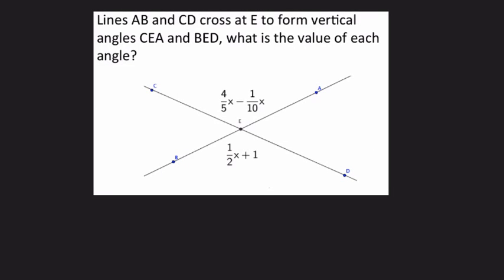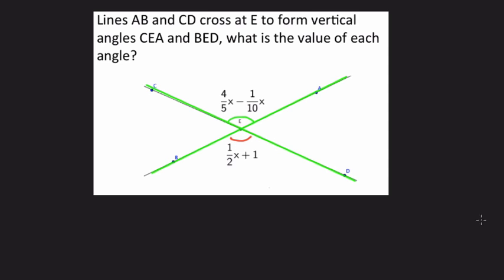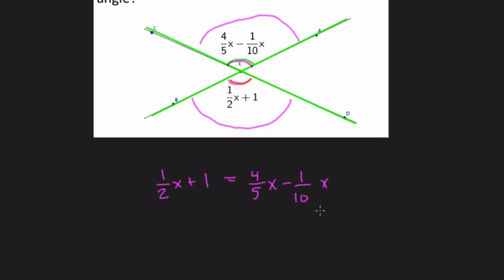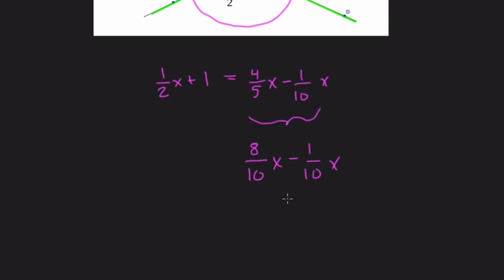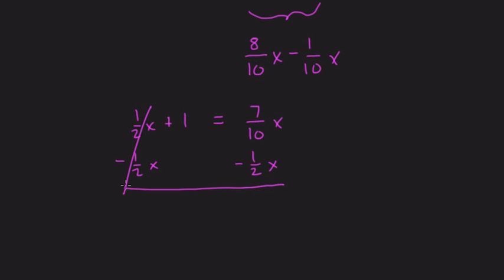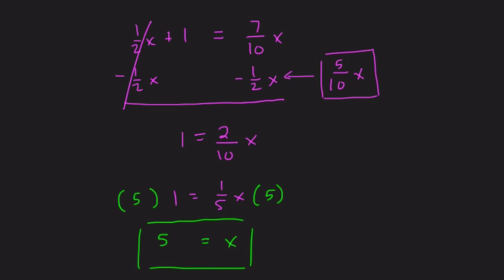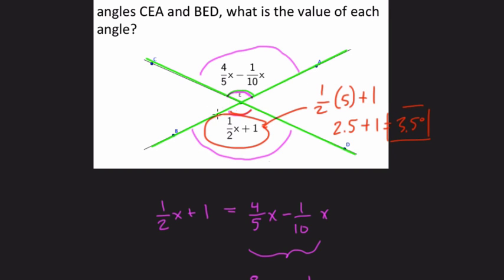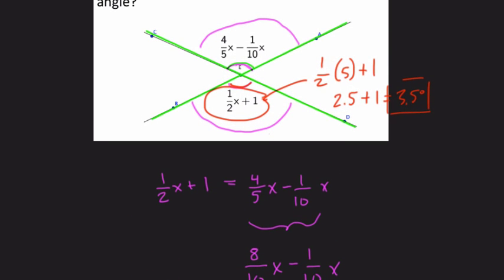32 Vertical Angles and Algebra Mild 2